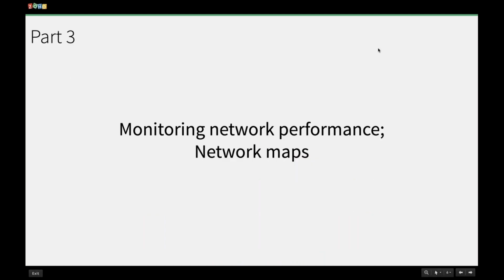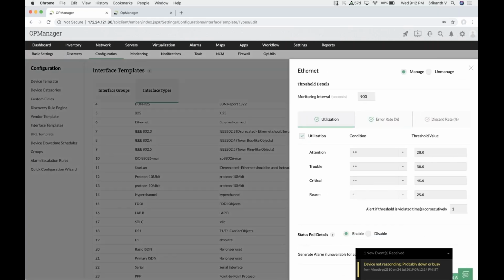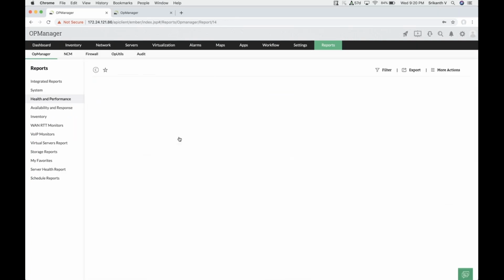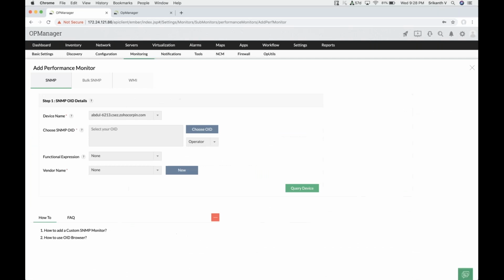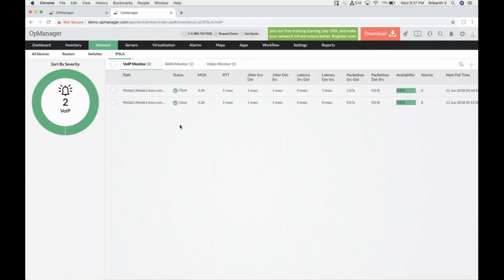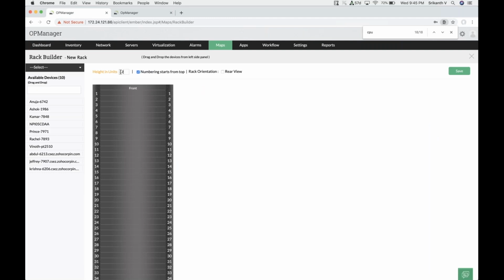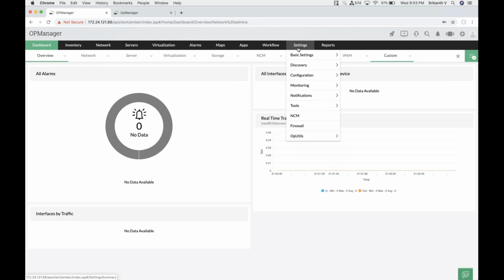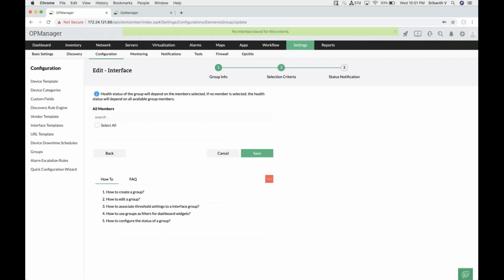Free OpManager Training - Part 3 - Monitoring Network Performance and creating maps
Tips and tricks to monitor your network efficiently.
Through this training, learn more about:
1) Monitoring network performance
2) Monitoring hardware sensor
3) Creating custom SNMP monitor
4) Monitoring WAN and VOIP links
5) Network maps